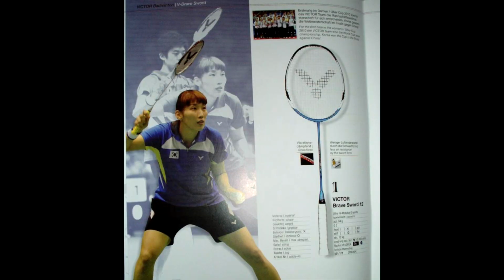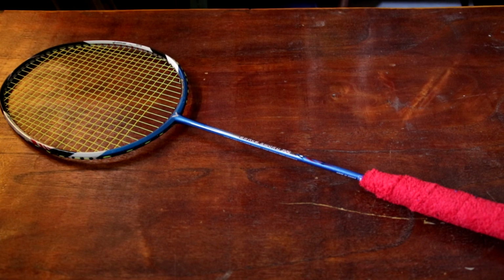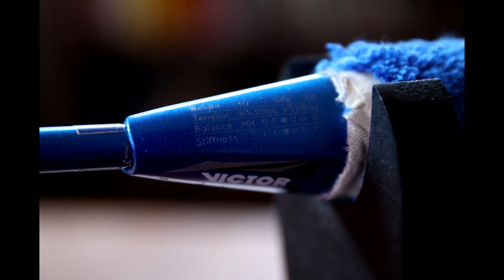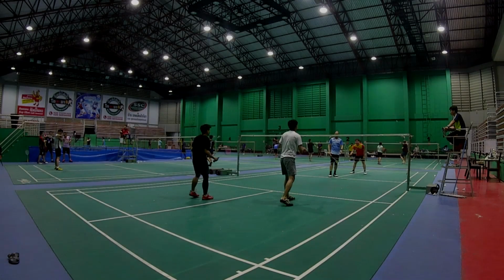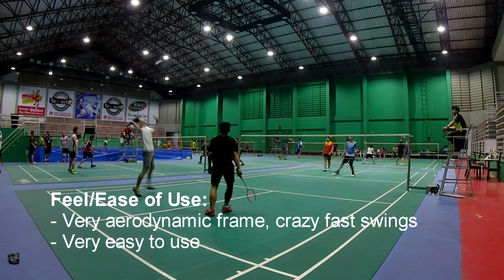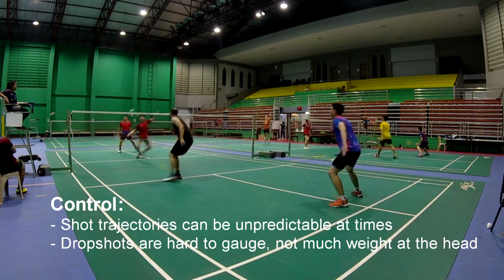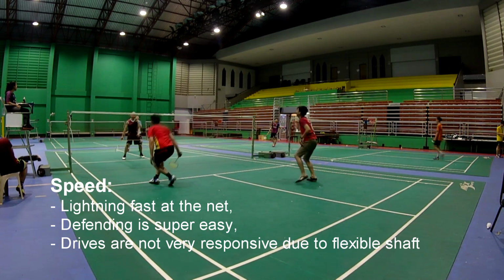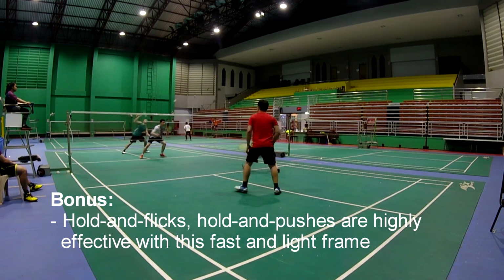VICTOR Bravesword 12 Review and Playtest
Review of the all-time popular VICTOR Bravesword 12,
(Playtest starts at 02:35)